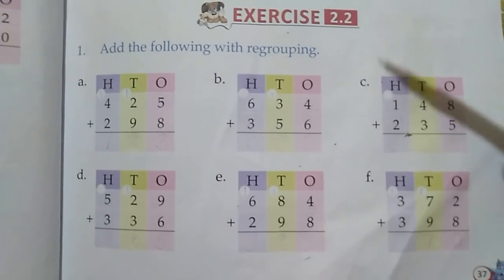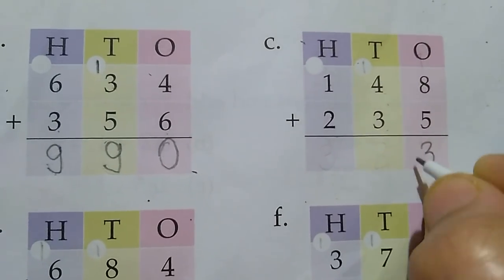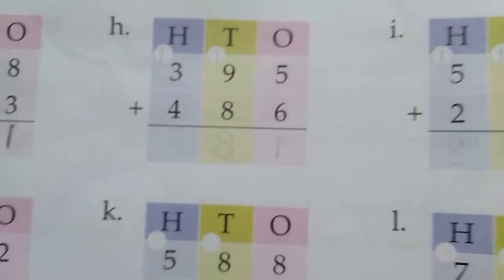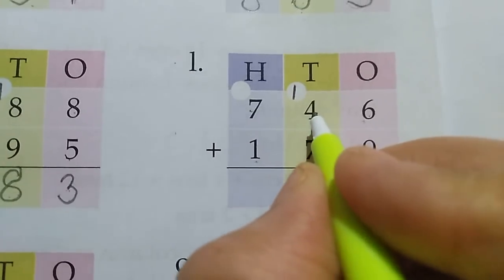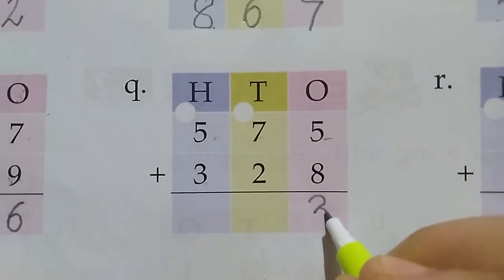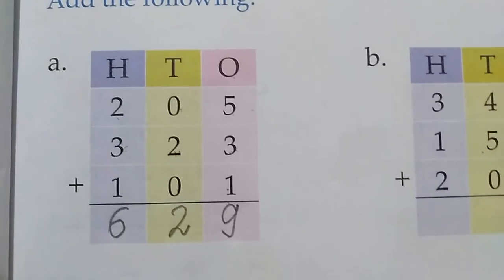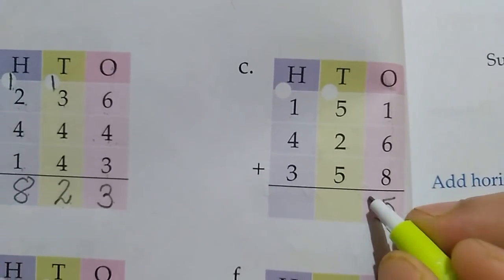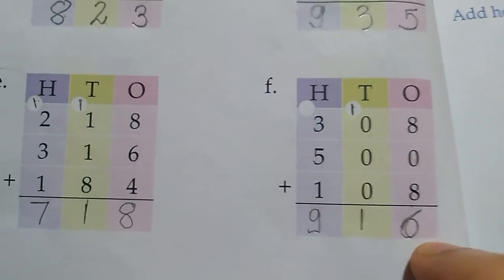Class 3 Mathematics (25/05/2020)